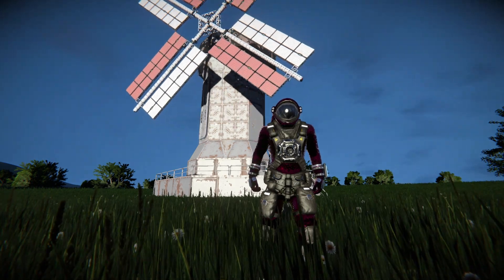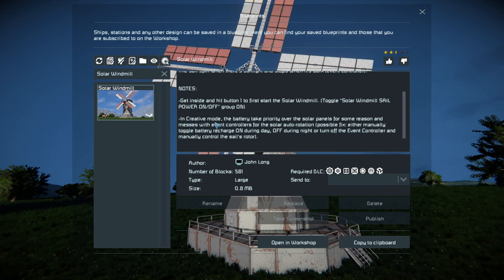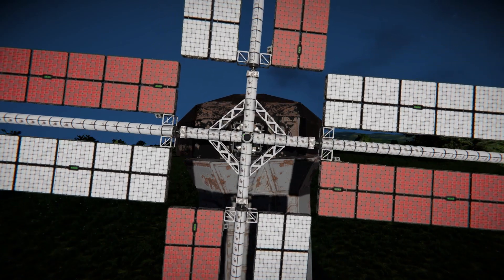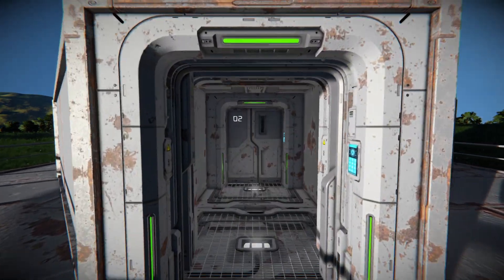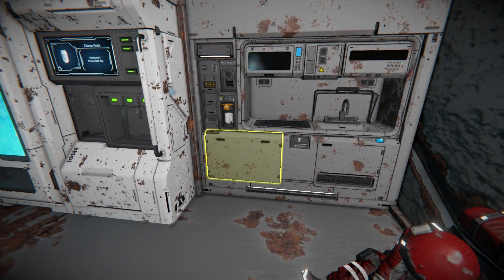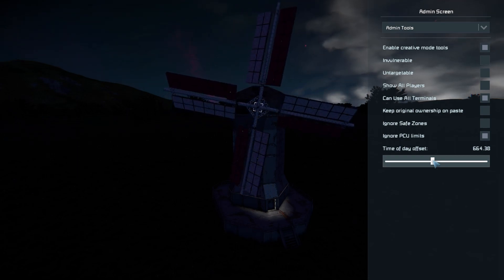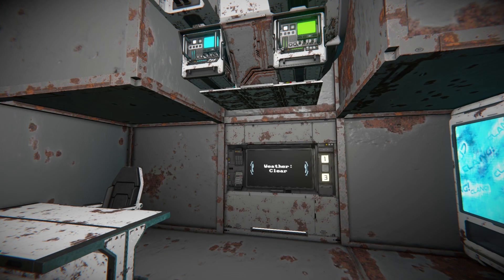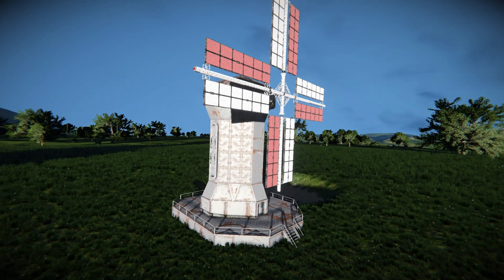The Solar Windmill! - Space Engineers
This is the Solar Windmill Steam workshop blueprint for Space Engineers! A cool decorative structure that features a sinister plot! This is a giant fully working wind mill where the blades are made from the new re-colourable solar panels and all scripted up using event controllers to automatically follow the sunlight to maximize the amount of power generated from the solar panels! I go over this buildings looks and features, show off how the automatic solar panels work then blow it up with warheads because reasons!

0:00 Intro
1:18 Exterior Look
3:02 Interior Look
4:53 Solar Panel Movement!
6:37 Kaboom!